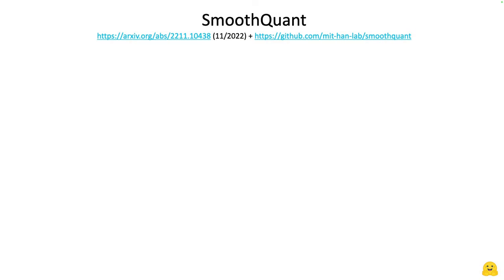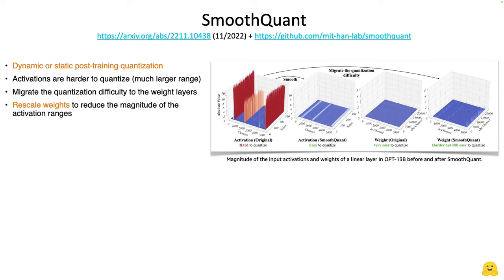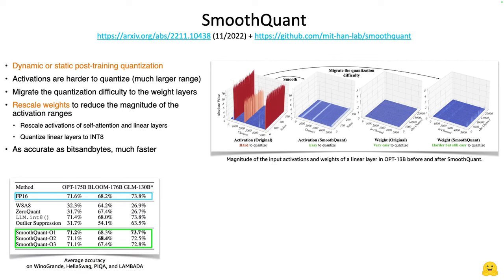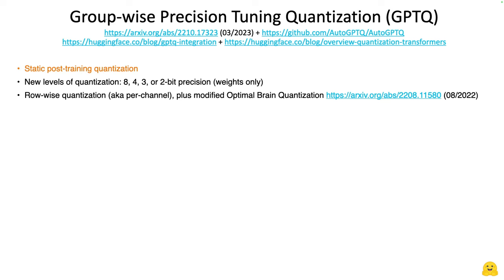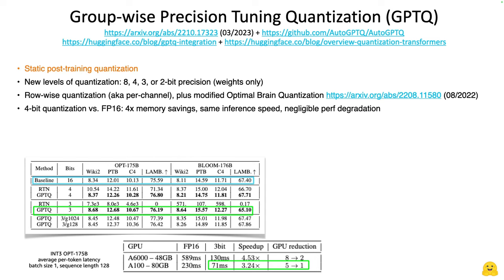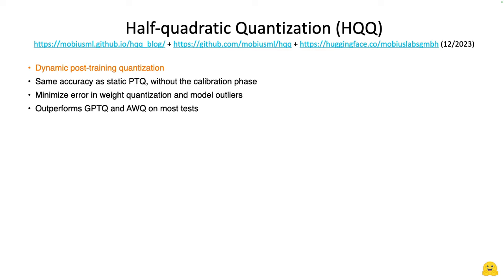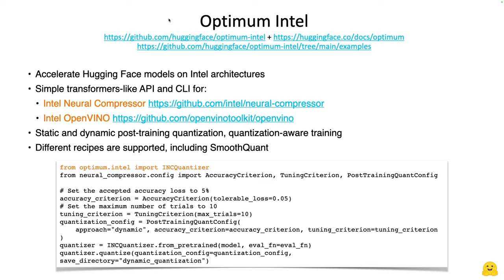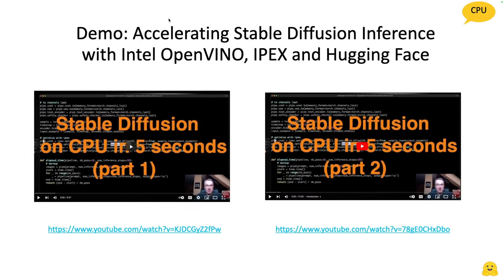Deep Dive: Quantizing Large Language Models, part 2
Quantization is an excellent technique to compress Large Language Models (LLM) and accelerate their inference.

Following up on part 1 we look at and compare more advanced quantization techniques: SmoothQuant, GPTQ, AWQ, HQQ, and the Hugging Face Optimum Intel library based on Intel Neural Compressor and Intel OpenVINO.

00:00 Introduction
00:55 SmoothQuant
07:00 Group-wise Precision Tuning Quantization (GPTQ)
12:35 Activation-aware Weight Quantization (AWQ)
18:10 Half-Quadratic Quantization (HQQ)
23:15 Optimum Intel
25:45 Accelerating Stable Diffusion with Intel OpenVINO